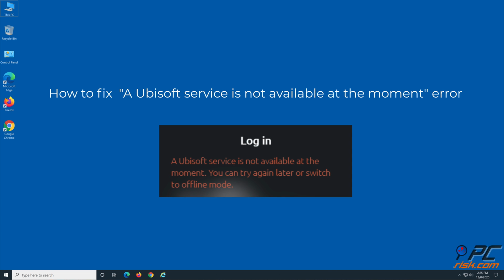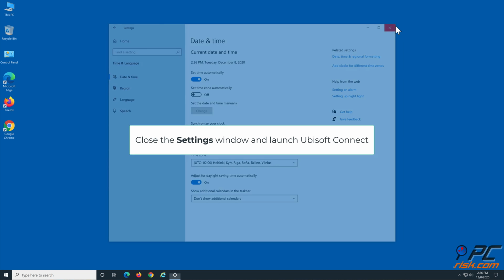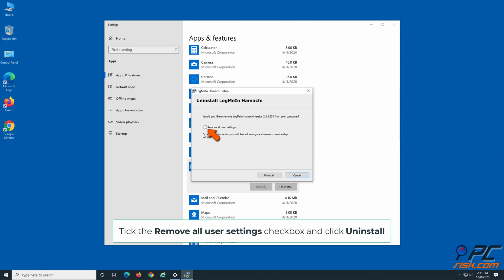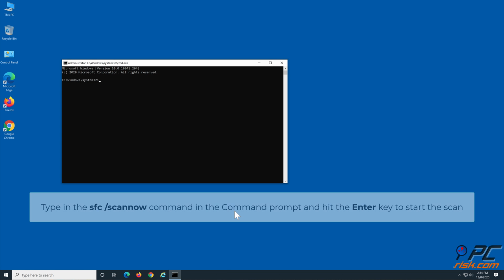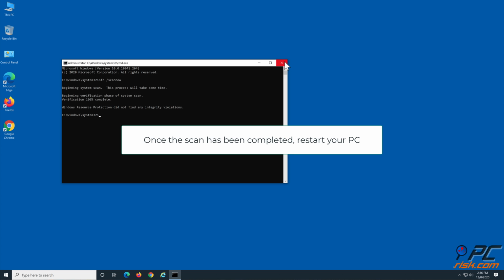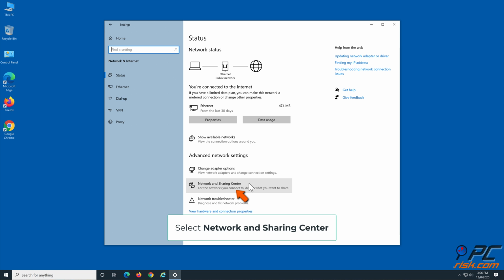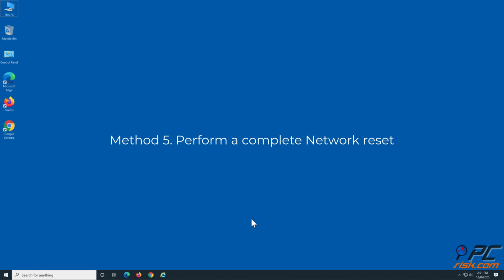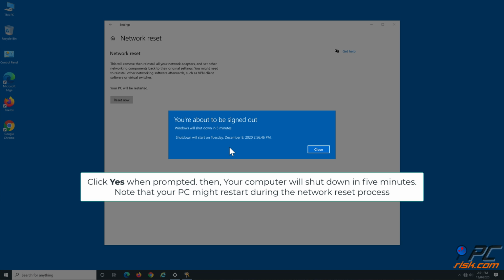How to Fix "A Ubisoft service is not available at the moment" Error?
Video showing how to Fix "A Ubisoft service is not available at the moment" Error.